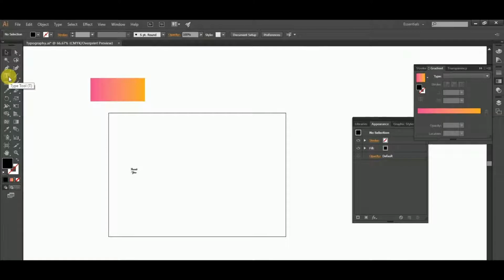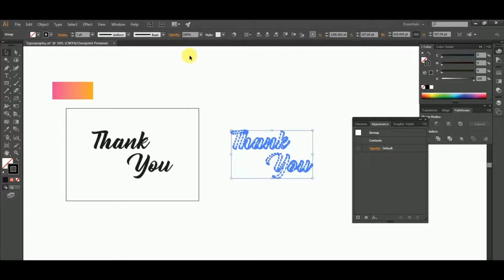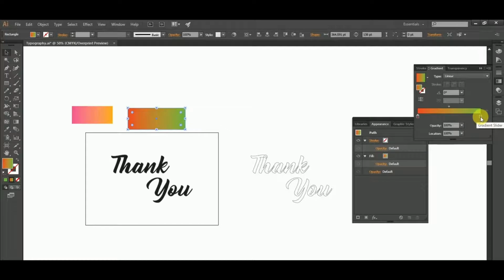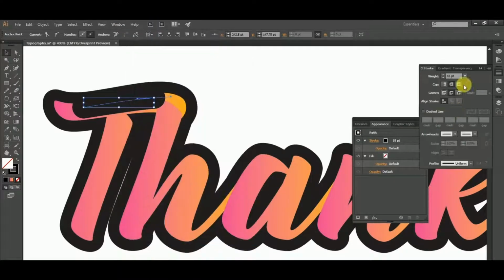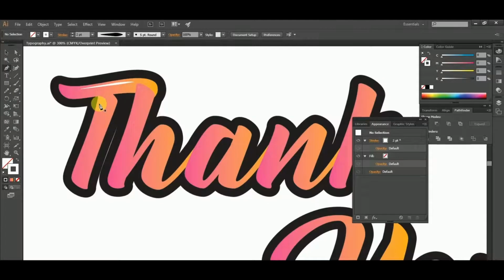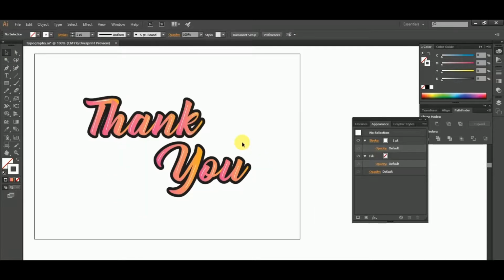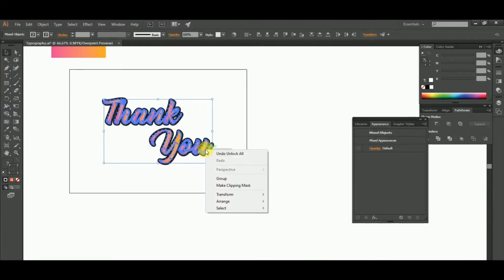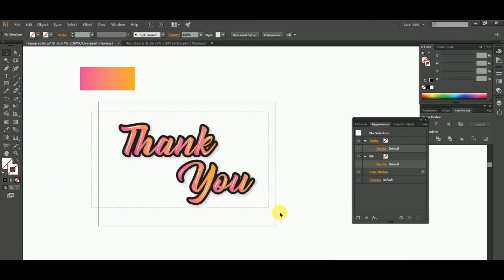Professional Typography Design Tutorial in Adobe Illustrator